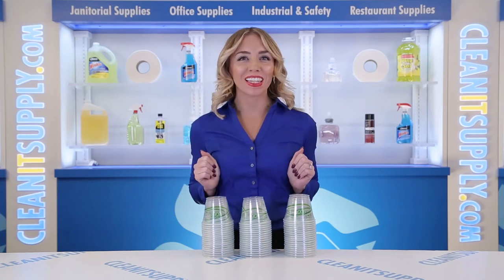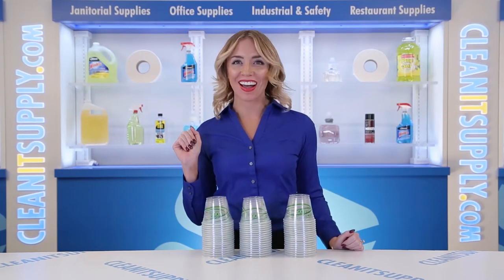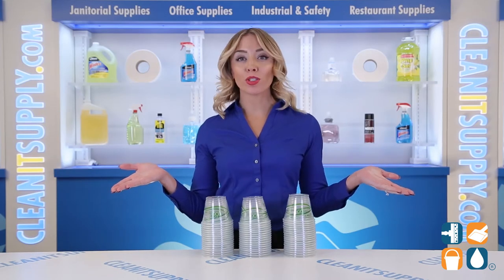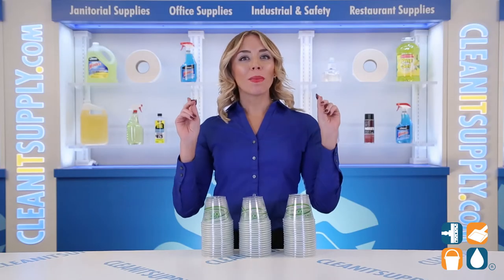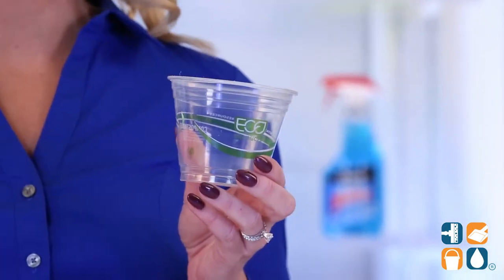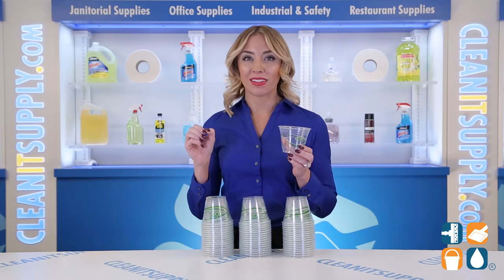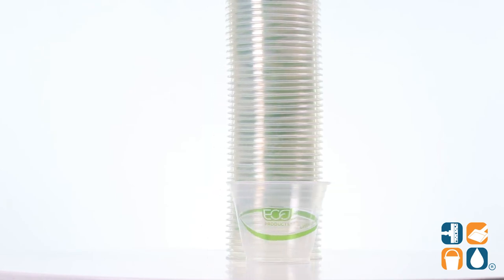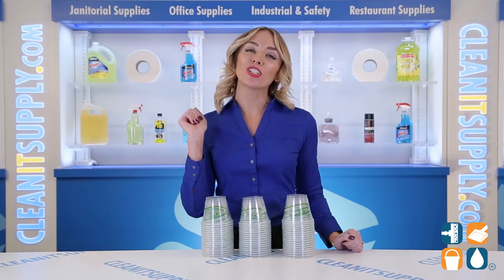GreenStripe Compostable 9 oz Cold Drink Cups, Clear, 50 Cups